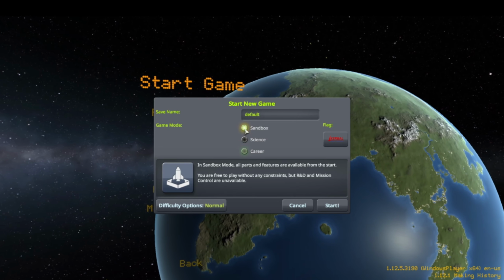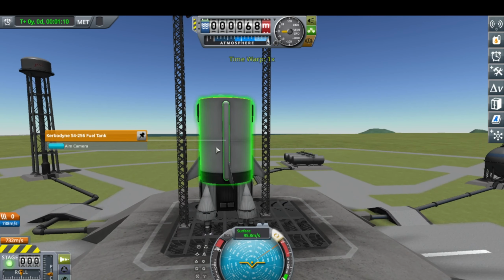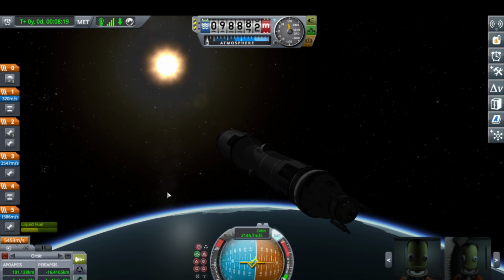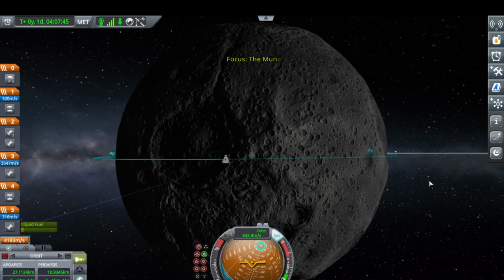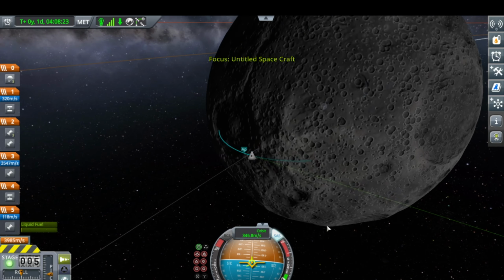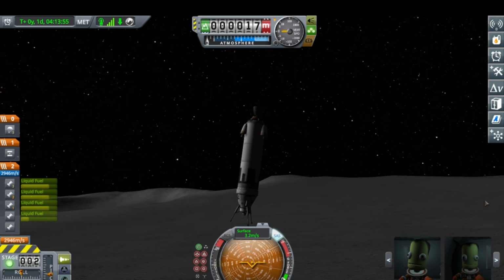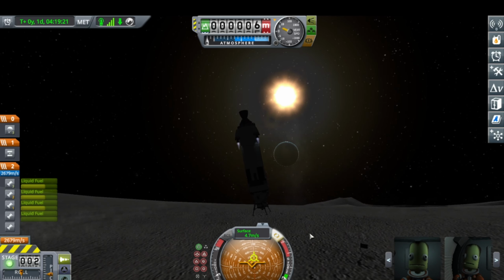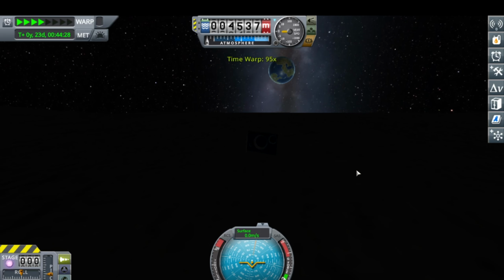I Tried Landing Upside Down On The Mun | Kerbal Space Program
Today I attempted one of the worst ideas imaginable in Kerbal Space Program:

Landing on the Mun... upside down.

What started as a questionable engineering experiment quickly turned into a complete disaster involving unstable rockets, terrible decisions, and way too many explosions.

Game: Kerbal Space Program